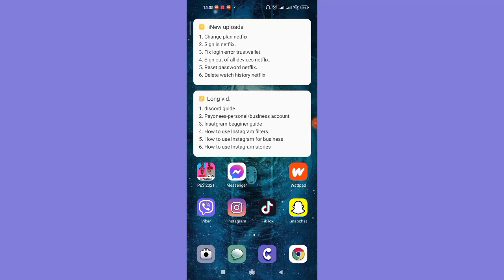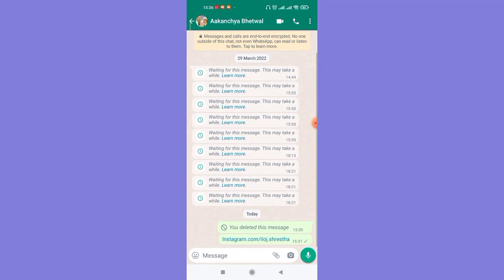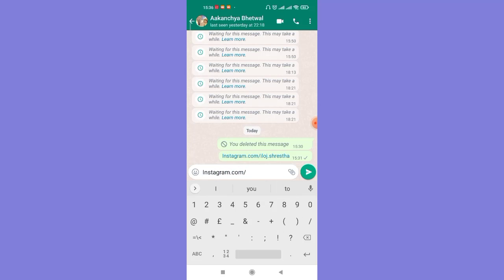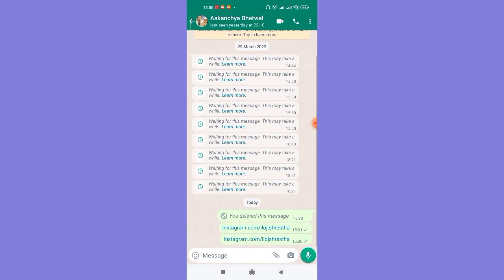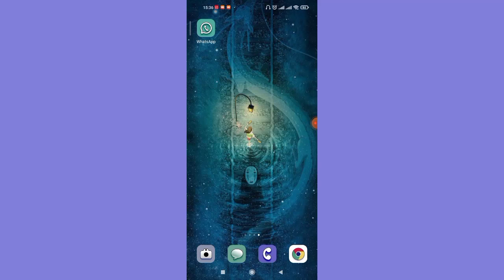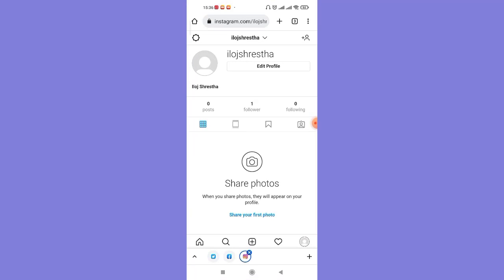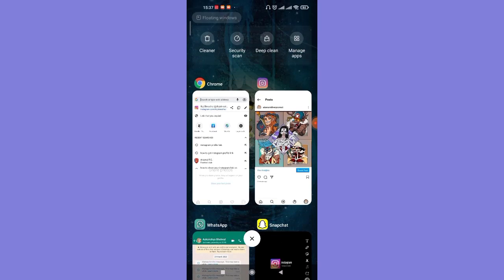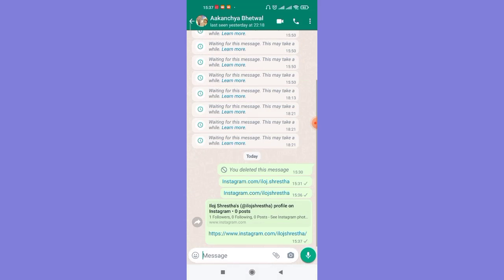How to Share your Instagram Profile URL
In this video I will guide you in step by step process on how to share your instagram account url

STEPS REGARDING :
1. Make sure that you are connected to the internet and then open up a platform to whom you want to share your Instagram URL to.
2. Open up the chat and then type in " profile name" and the click on send.
3. You can also open up your web browser and then login to your Instagram account through your we browser and copy the link and then send it.